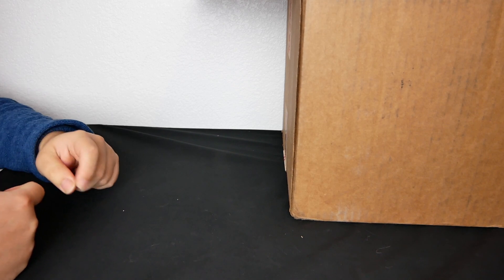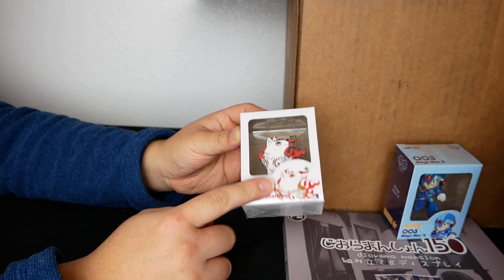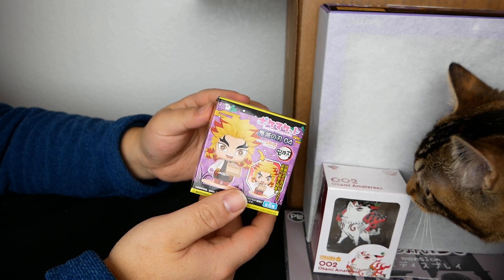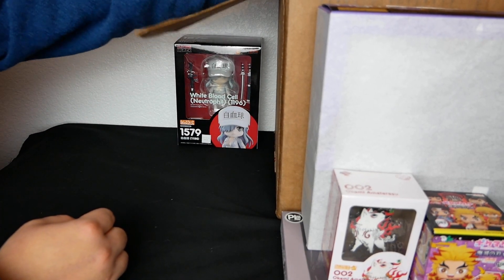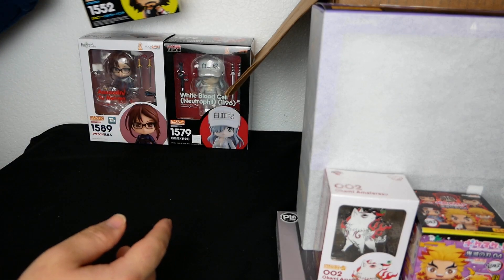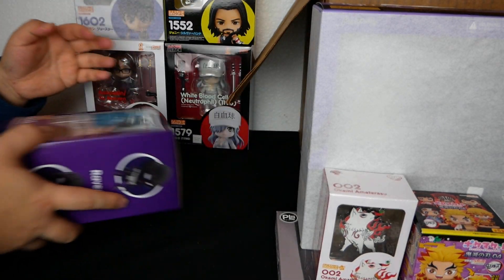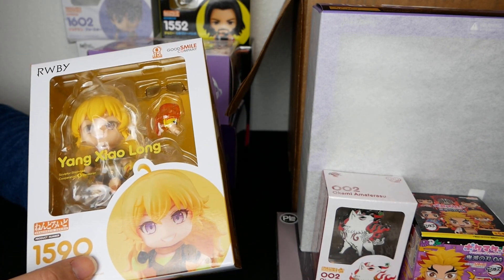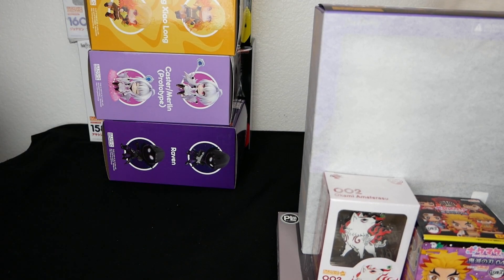Unboxing $175 of GOODSMILE Lunar Mystery Boxes!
Hey Everyone today I'm showing off what I got in the mystery lunar boxes from Goodsmile! Just making a quick video to show off what I get. So sorry for the lack of editing audio and lighting. I also plan on doing Nendroid reviews soon hopefully I can get one out this month!